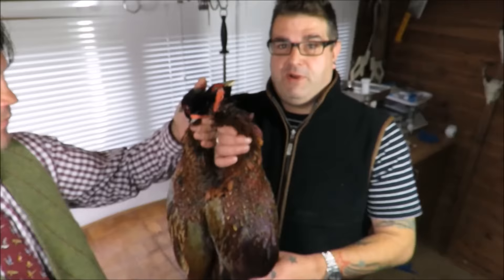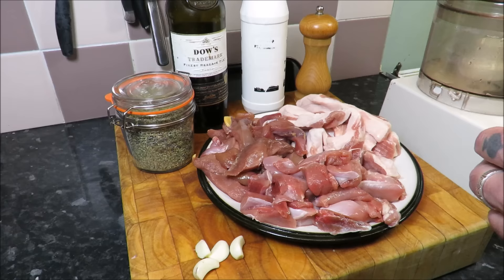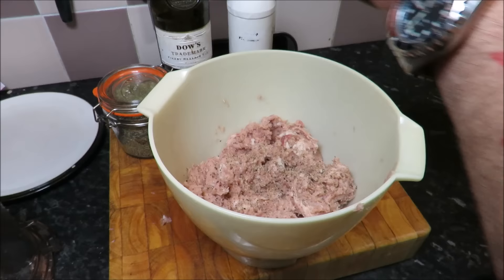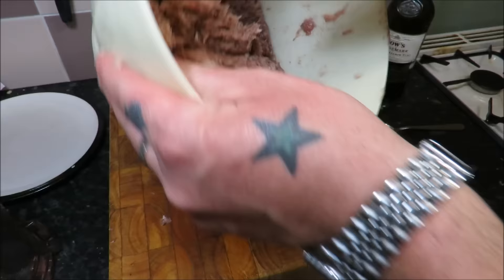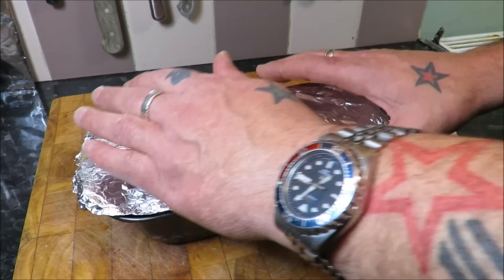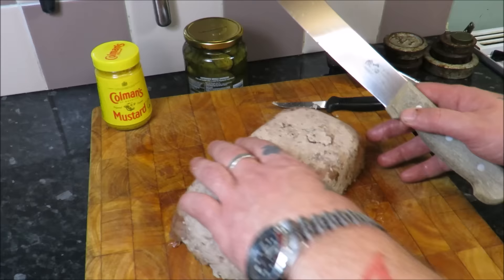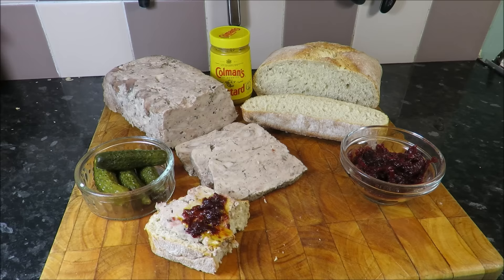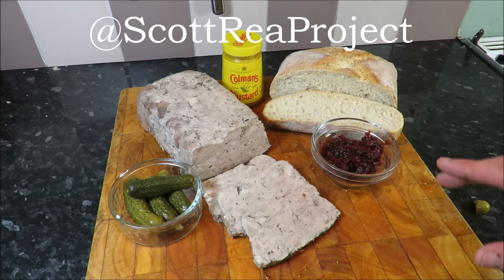How To Make A Game Pate. Pâté de campagne. TheScottReaProject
A Wild Game Pate.Country Pate..A Beautifully simple.Game Pate,based on the French classic,Pate De Campagne. Using Rabbit,Pheasant and pork, ( no livers)with garlic and herbs de Provence.The most tastiest dish you will make for the least amount of work,Give it a try its simplicity itself.A super seasonal Game Dish.Many thanks.